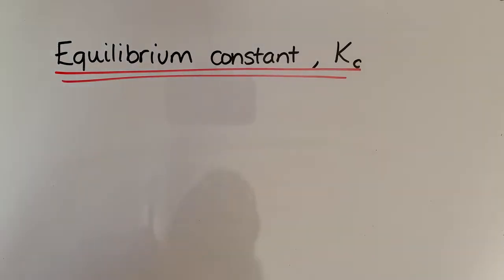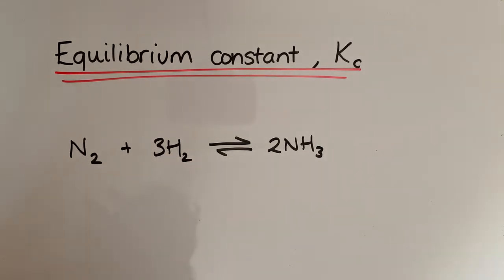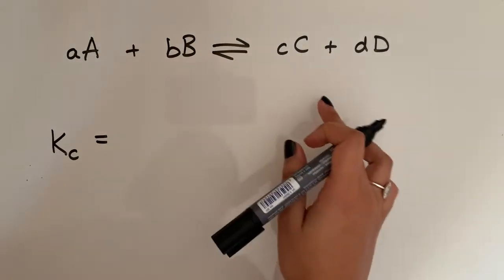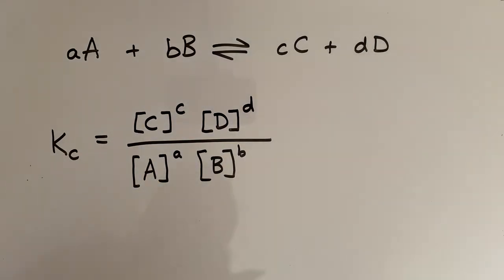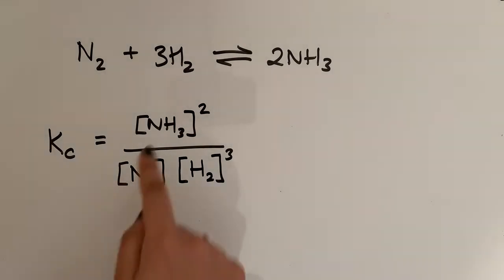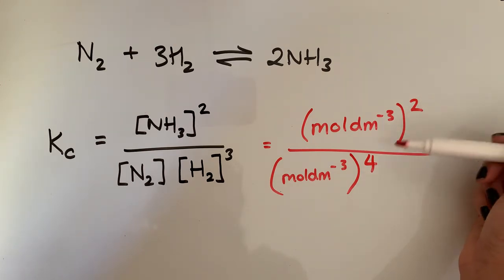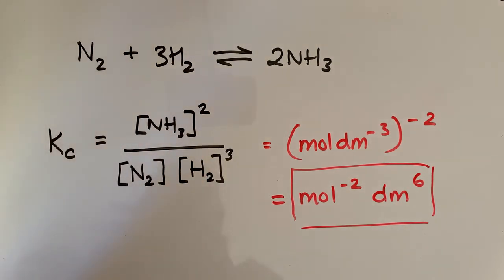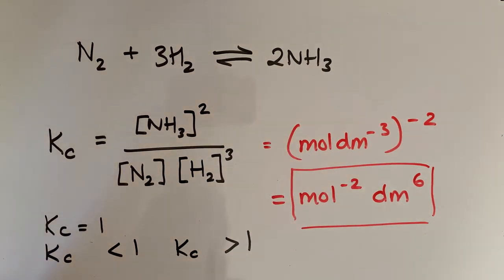Equilibrium constant, Kc